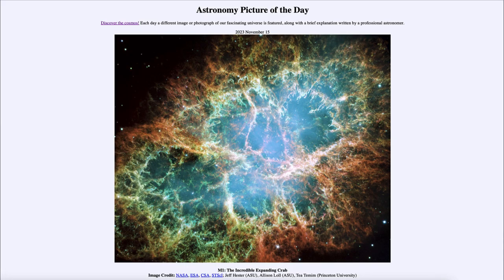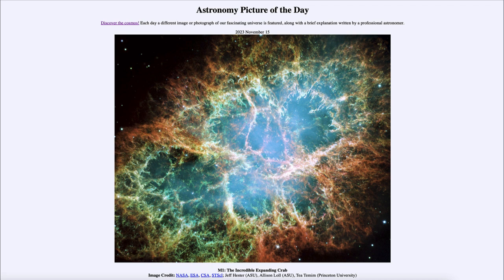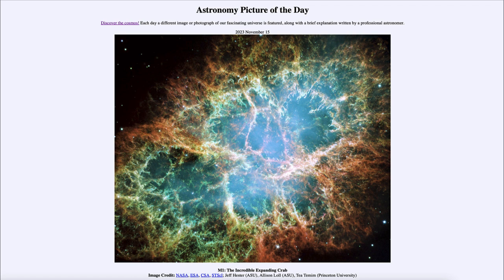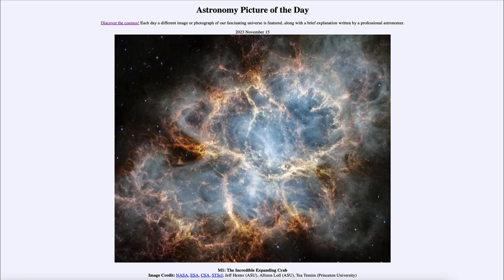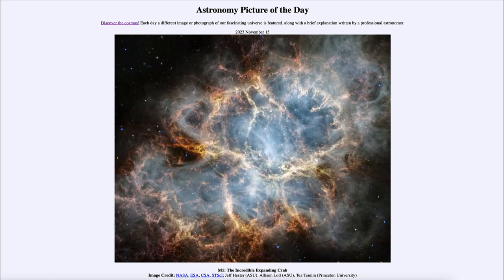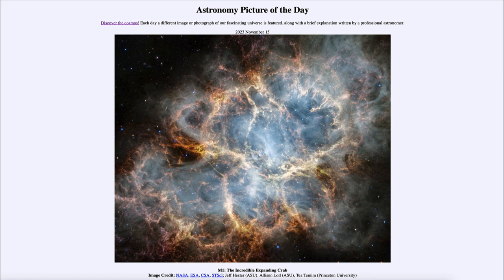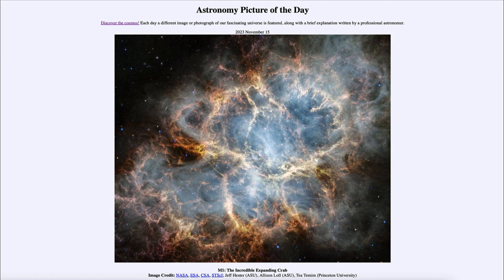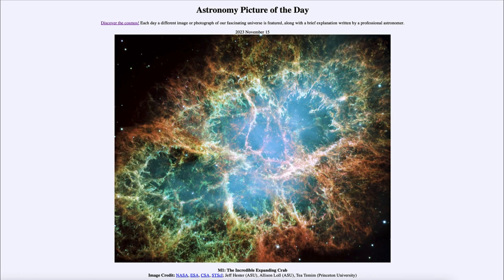2023 November 15 - M1: The Incredible Expanding Crab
In today's image, we see the Crab Nebula which is the remnant of a star seen to explode from Earth nearly a thousand years ago. We are looking at two images taken 18 years apart which allows us to see the expansion of material during that time.